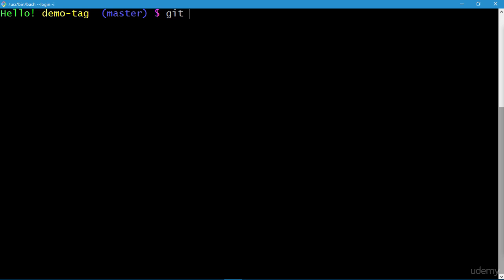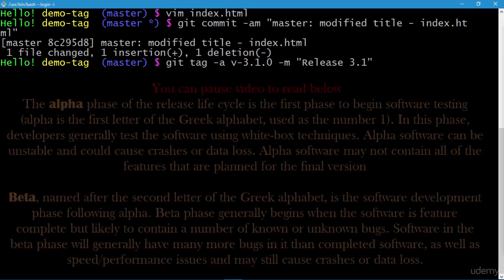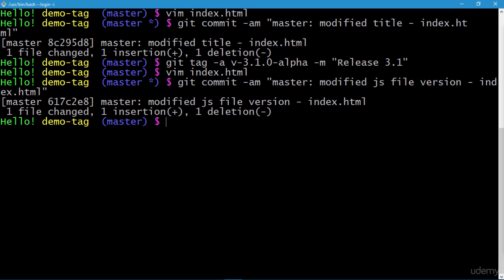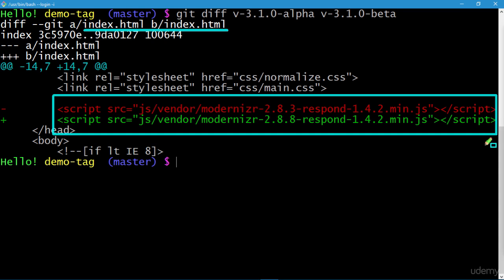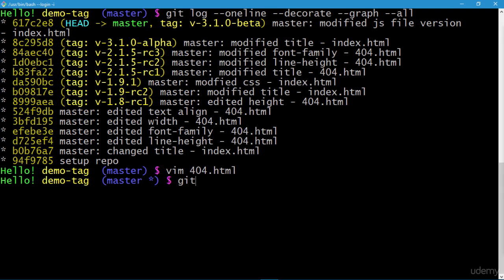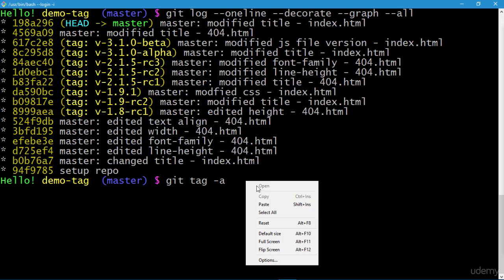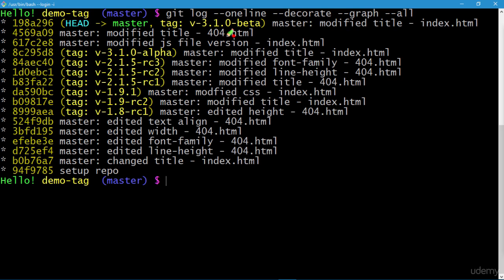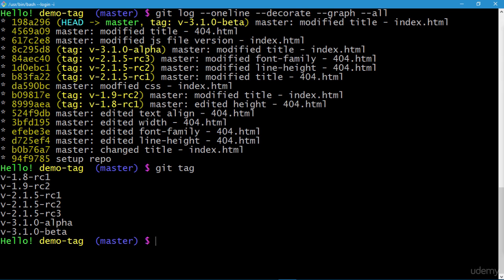095 Git Tagging compare update delete tags Lab